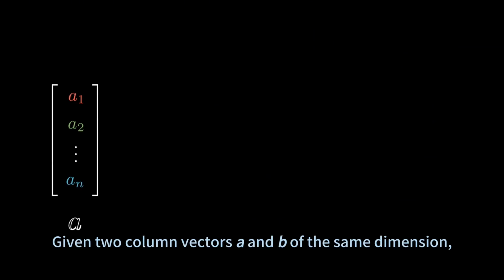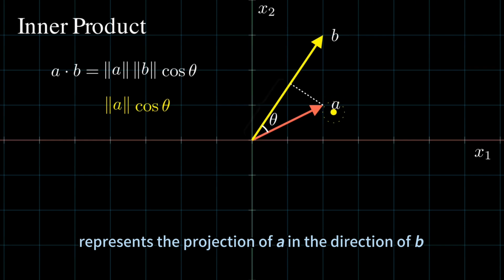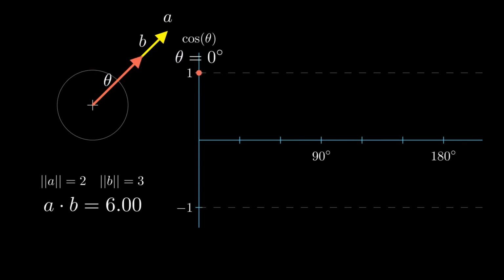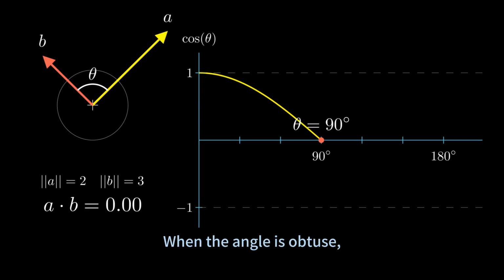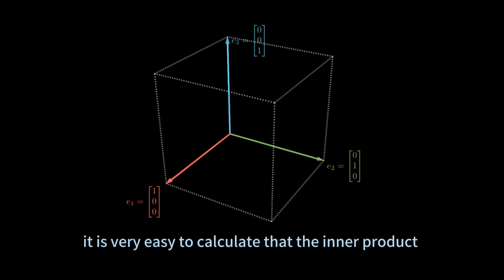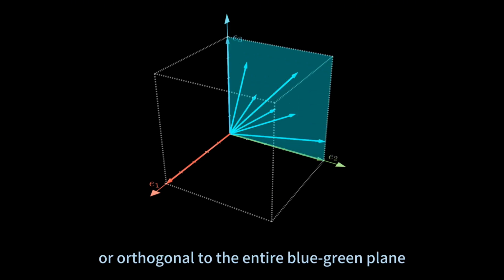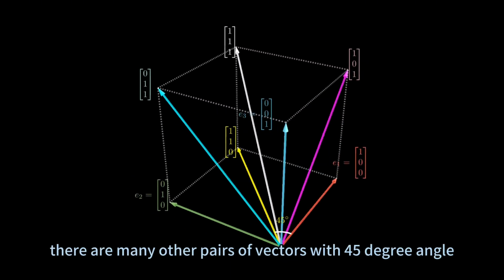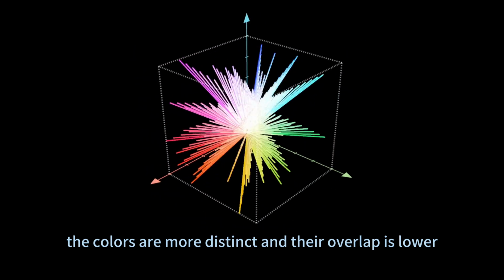1.6 Beauty of the Inner Product | Linear Algebra Made Easy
Inner product: angle, projection, and similarity
The definition of the vector inner product is simple: multiply corresponding components and sum the results to get a scalar.
But geometrically, the inner product reveals much more.
In this video, we build geometric intuition for the inner product:
- why the inner product equals vector length × cosine of the angle between vectors
- how inner product varies with angle
- how scalar projection naturally arises from inner product
- why zero inner product means orthogonality
- how sign and magnitude reflect directional alignment
Using the RGB color space, we explore:
- why red, green, and blue vectors are mutually orthogonal
- why a vector can be perpendicular to an entire plane
- how angles quantify color similarity and overlap
From this viewpoint, the inner product becomes a fundamental tool for measuring alignment, similarity, and geometric structure.
In the next video, we’ll see how inner products lead directly to scalar projection and vector projection.
Voice：生姜DrGinger
Video：崔崔CuiCui
Library：Manim
Thanks：Tsinghua University Press   3Blue1Brown